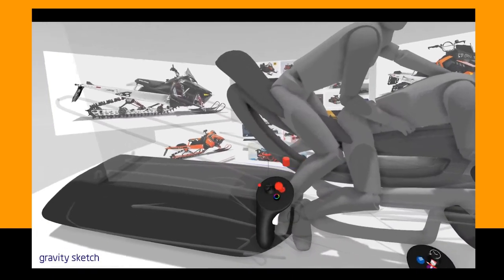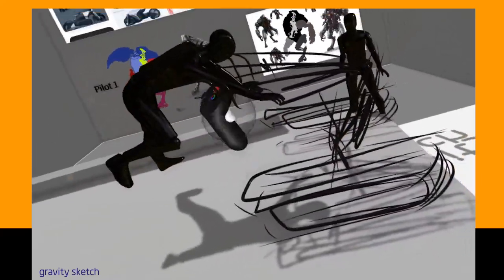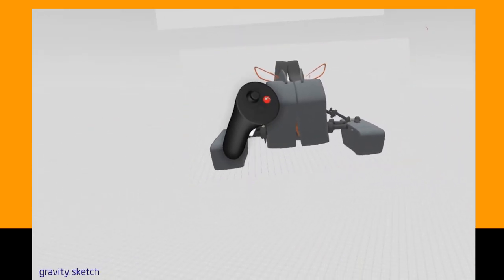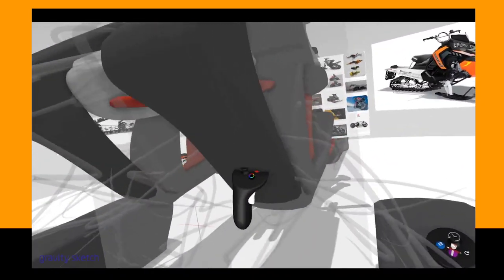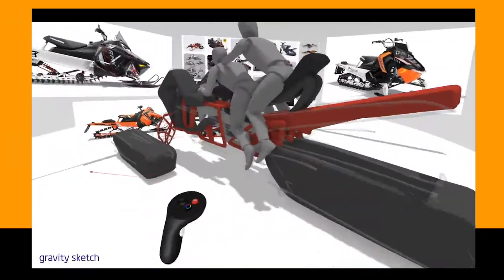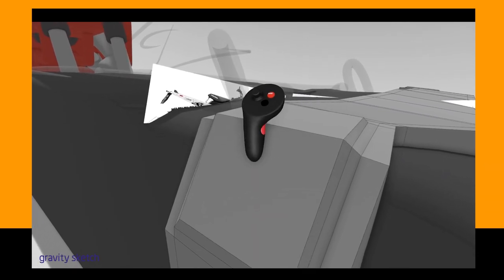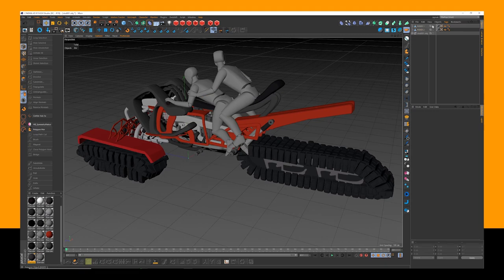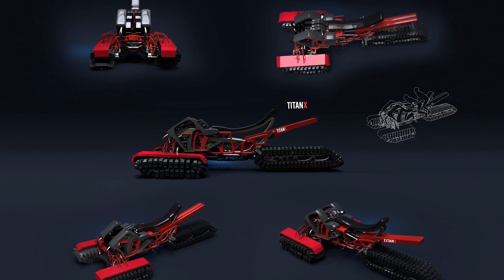Using Gravity Sketch at Vertex 2021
This year sees the Vertex conference going online because of the current COVID restrictions. I was asked to present a session about how we use Gravity Sketch on live projects and we chose to show some of our workflow for a little movie that is in early pre-production.

About Vertex
The ultimate conference for 2D and 3D artists, Vertex combines the authority of the UK’s leading professional design website, CreativeBloq.com and specialist magazines 3D World and ImagineFX, with industry expertise across the world of CG. From video games, VFX, VR to concept art, real-time creation and more, boost your skills with leading industry artists and learn from the world’s best creative studios no matter which area you specialise in.

SouthernGFX Courses

With the purchase of any of the courses you get FREE access to our private forum – SOUTHERNGFX COLLECTIVE

If you would like to join our Creative hub then come and join